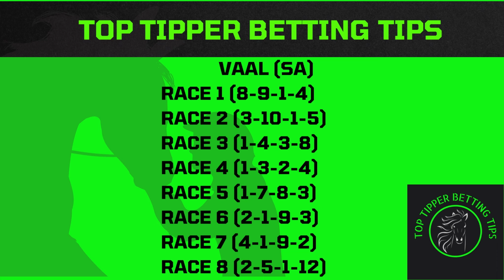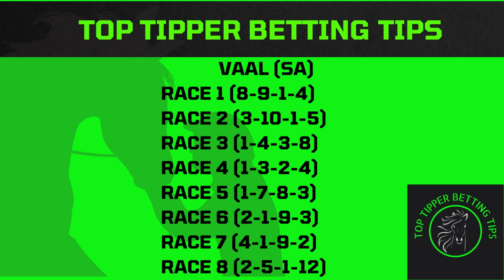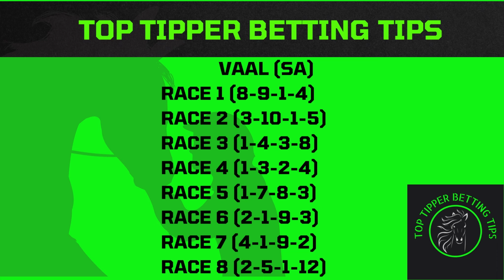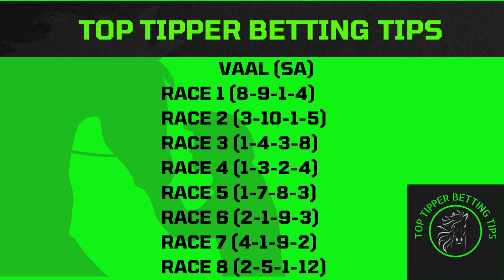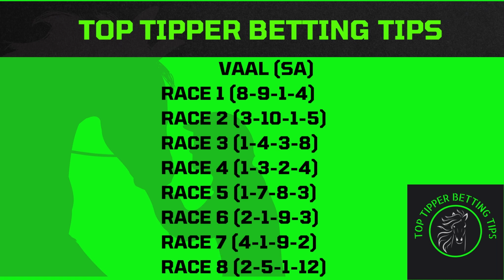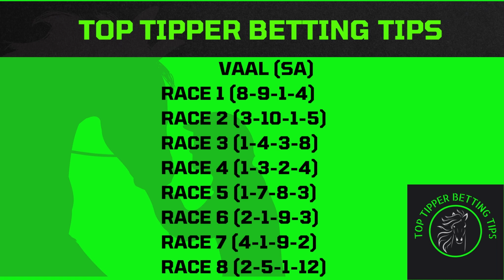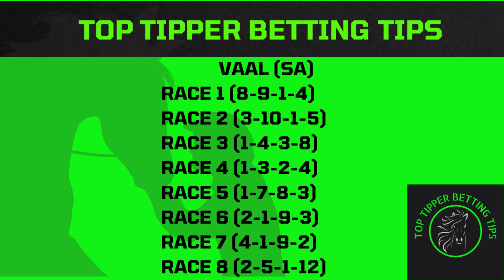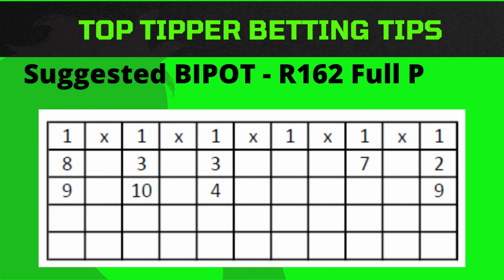Vaal 250423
SA Horse Racing Tips